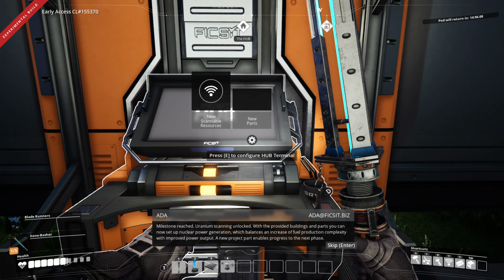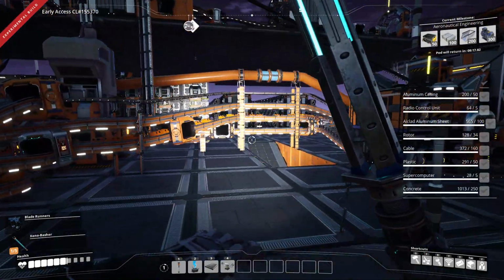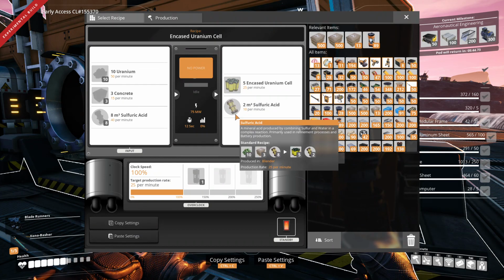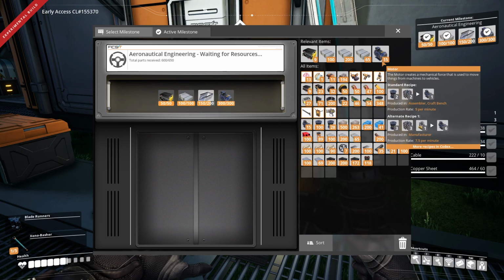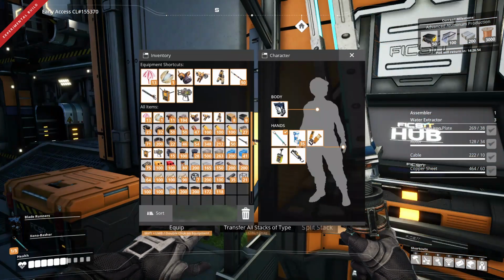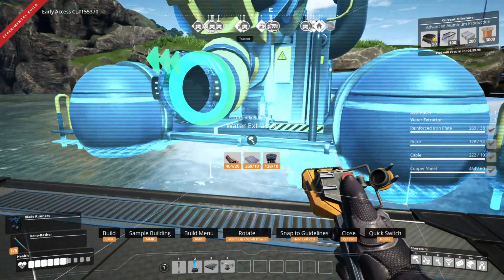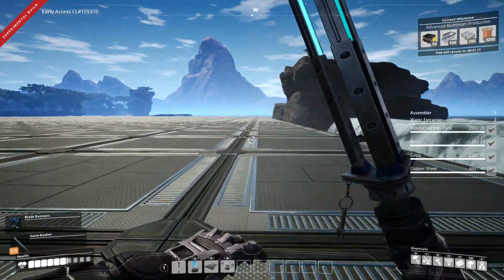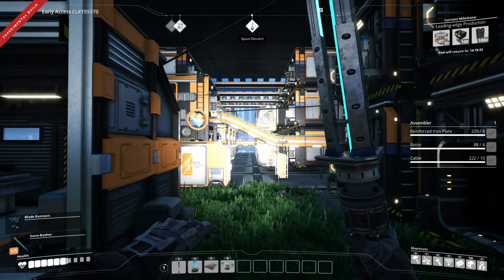Satisfactory Let's Play [Update 4] - Ep 68 - Nuclear Power Setup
In this episode I show where we are going to setup our Nuclear Power. As well we research Nuclear Power, Aeronautical Engineering, and Advanced Aluminum Production. We also start setting up our Nuclear buildings.